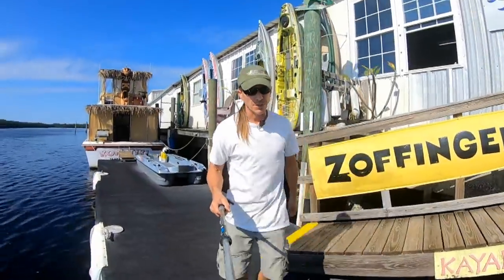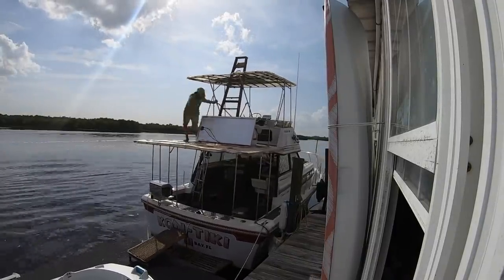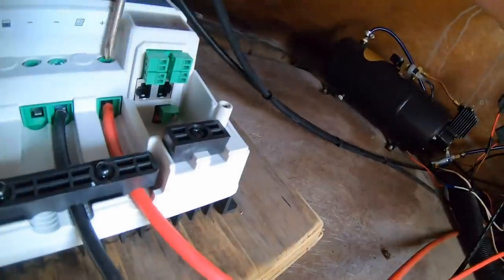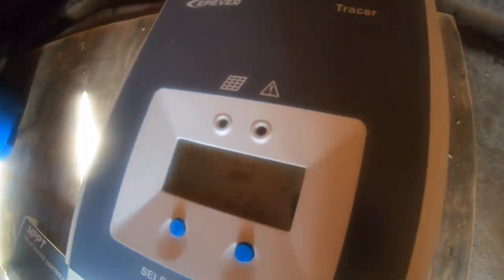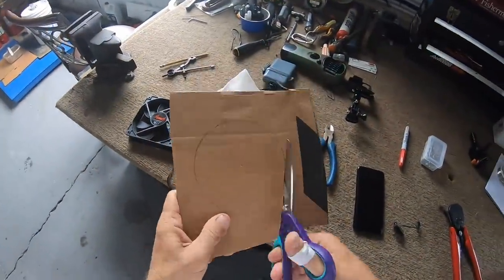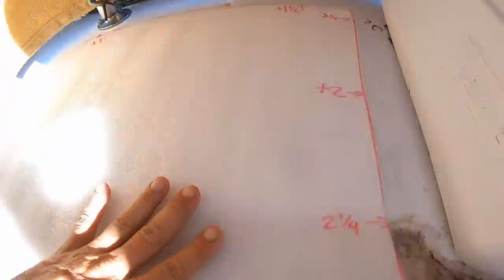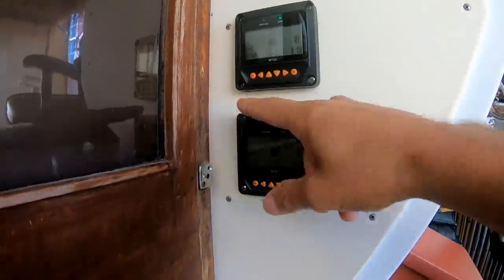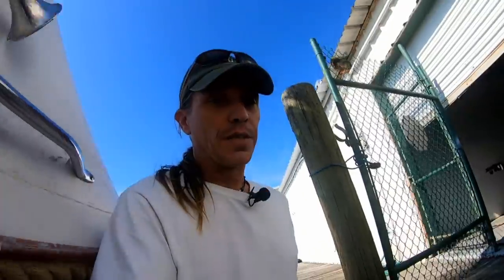My Boat Has Solar Panels!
In preparation for The Great Loop, I've added 1400 watts of solar panels to my boat. Upstairs has three panels (600 watts) connected to a 60 amp MPPT charge controller which charges three 100 amp batteries. Downstairs also has three panels but one additional battery. So, the 'house' has 400 amp hours. Both of those solar systems have 1500 watt inverters (pure sine) that can take a momentary spike of 3000 watts. The inverters will turn the ample 12 volt electricity in the batteries into 110 volts if I need it. Together that's enough for a coffee maker. A fridge. Lights and chargers. Pretty much everything except the heat and air conditioning. Good thing I have a generator for that ;^) Up front there is one more 200 solar panel that uses a 20 amp charge controller to keep another 100 amp hour battery topped off. That runs some lights inside and the important anchor windlass. These are three separate systems so if one died, the others could keep going. I like that because there are multiple bilge pumps that are now independent of each other. I've heard of too many stories of boats almost sinking because of all the batteries dying at once. I now have nine batteries aboard. If anything, my boat might sink from all the weight I've added! Haha. Well, let's hope not. The next two years should be the perfect testing grounds for these new toys. Follow along and let's see together how it all holds up.